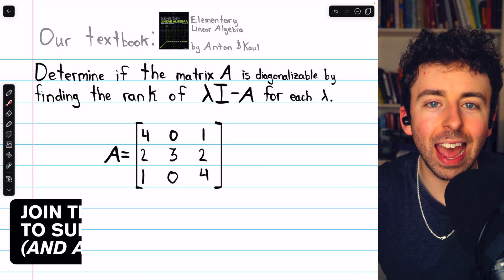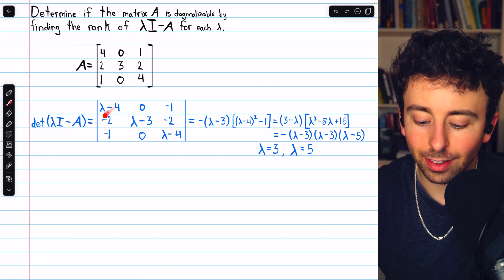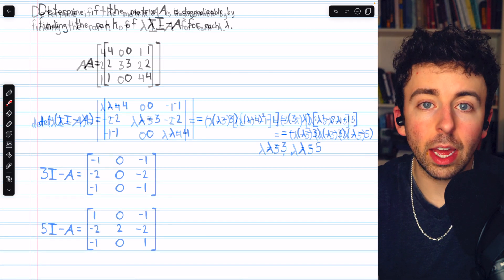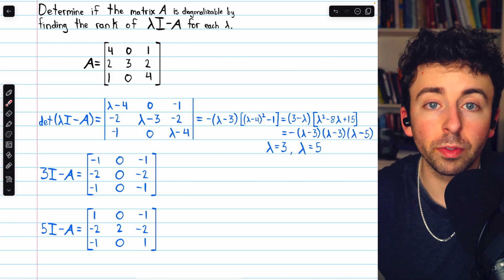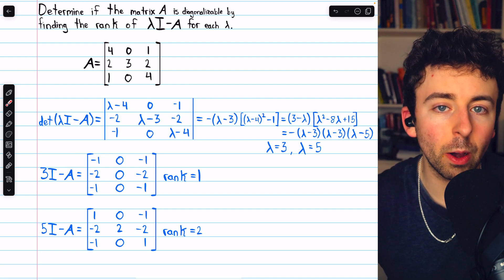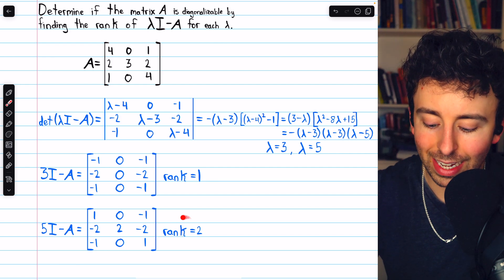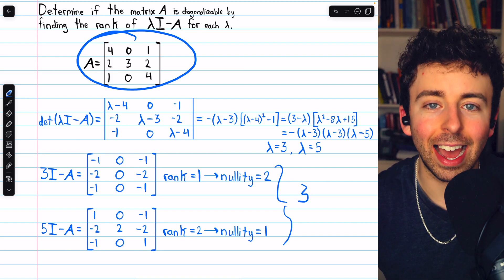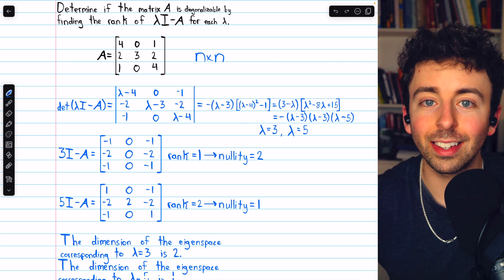Determine if Matrix is Diagonalizable from Rank | Linear Algebra Exercises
We go over how to determine if a square matrix A is diagonalizable by finding the ranks of the matrices λI-A for each eigenvalue λ. Each rank will tell us the nullity, and hence the dimension of the corresponding eigenspace which allows us to count the linearly independent eigenvectors and determine the diagonalizability with ease.

0:00 Intro
1:06 Rank of λI-A
2:08 Nullity of λI-A
2:52 Counting Eigenvectors
3:22 Conclusion